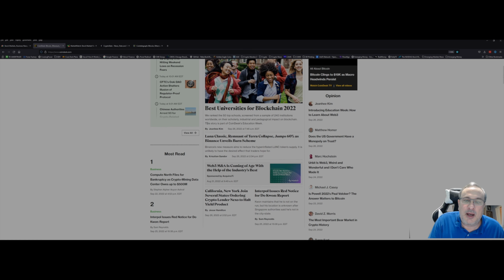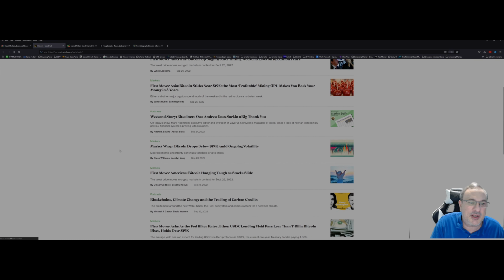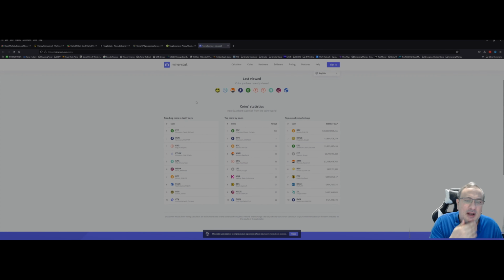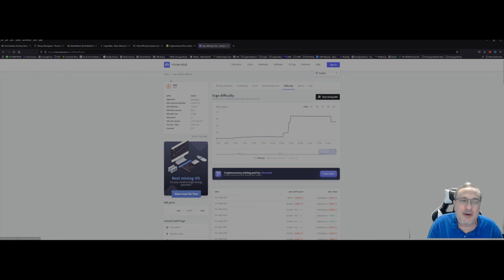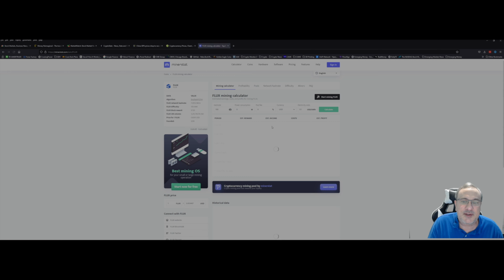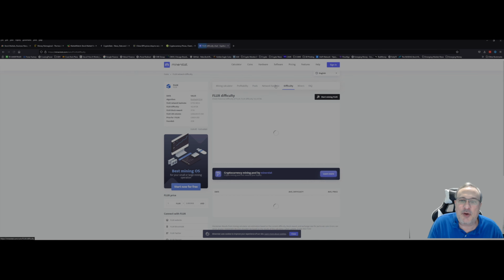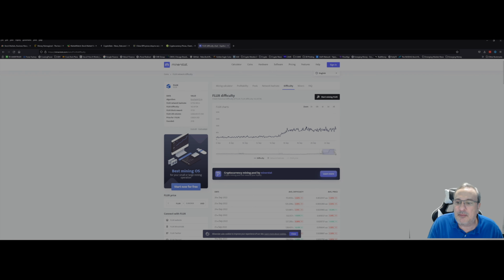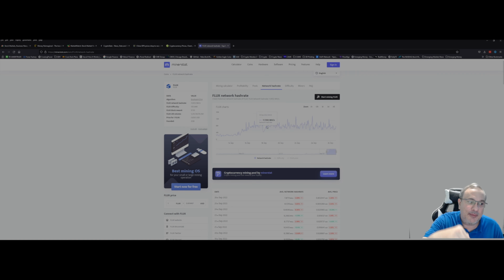Day and Life of Viper Miner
Many have asked how I find which crypto coin to mine, especially how to find revenue streams in a bear market.  This the part of a series that follows me through my day.  Its you road map to navigating a bear market.

On a side note the next video may be delayed as we prepare to take direct in pack of Ian.

Tryout HIVEOS Entirely Free – Highly Recommended

GPU Thermal Pads and Paste
Thermal Pads
Thermal Paste

GPU Raisers

Highly Recommended Tool Kit for Mining Rig
iFixit Pro Tech Toolkit

Do you have separate circuit for your Mining Rig?  Know you Power Usage

ERGO Address:  9f3W5XRM62GoGmzi68xReDChjdw4b5oBAZvrtcTtRweXQZTS8on
ETH Address:  0x68abDF88074649e4B231170ae2beFFb99Be6Df8A
BTC Address:  bc1qw0cxmpv6r7supe6kpnrv7k7pqm7v4y3e0vseth
ETC Address:  0x7181a6C1E33dB31BCBB112E6A55AdE7885f9BCE9